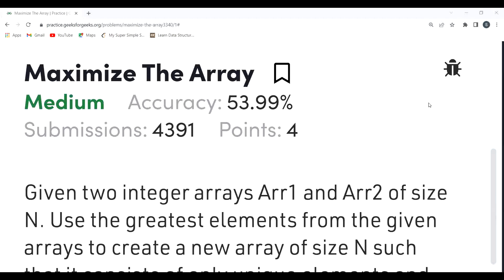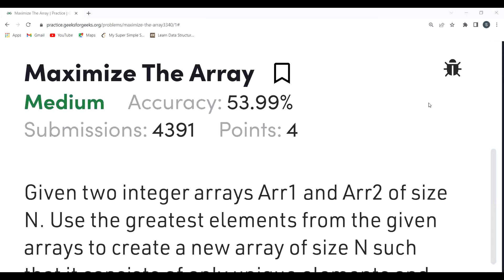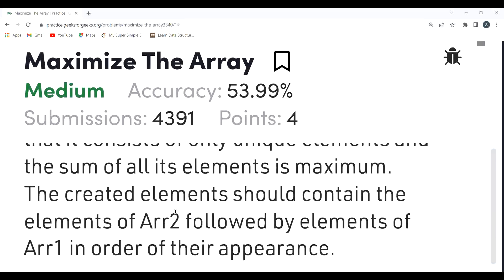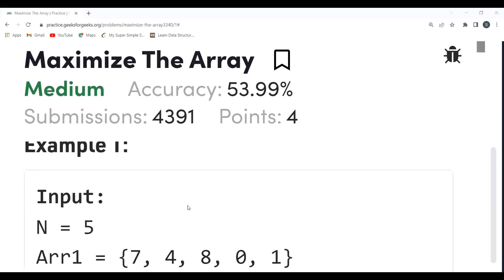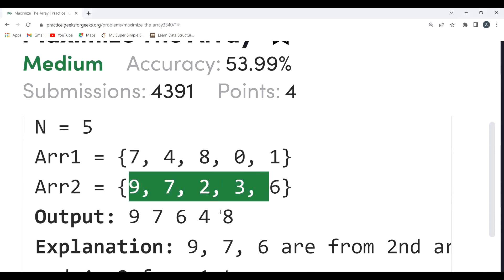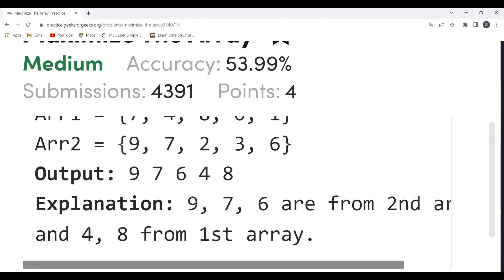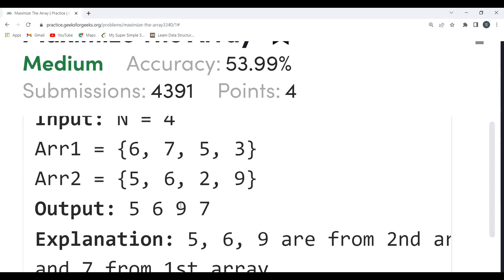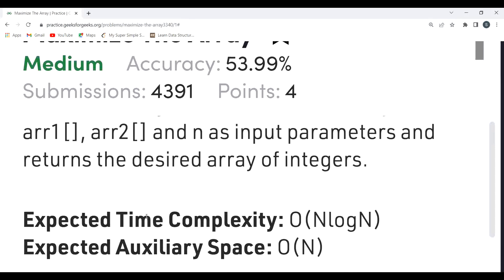Maximize The Array || GeeksforGeeks || Problem of the Day || Must Watch